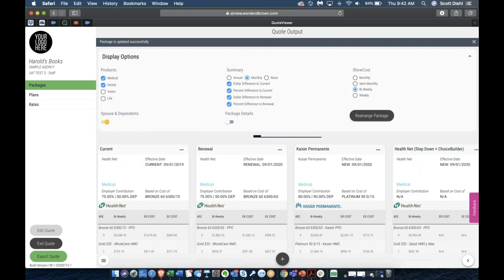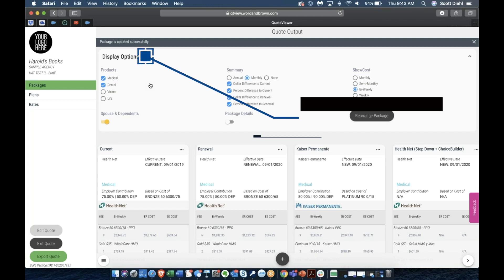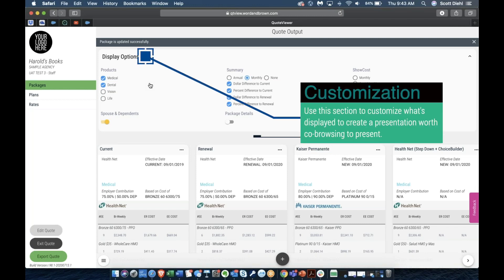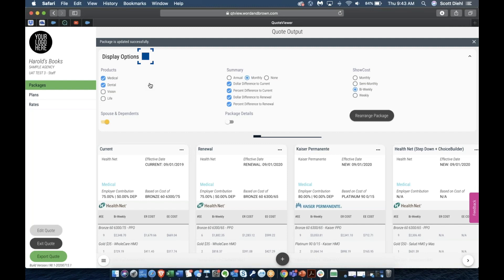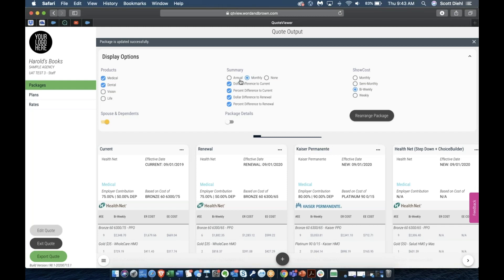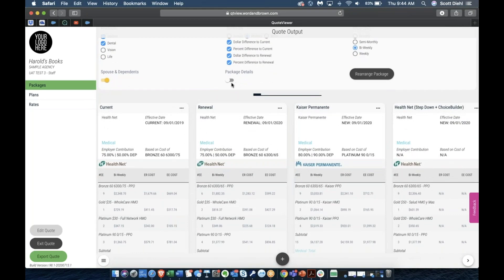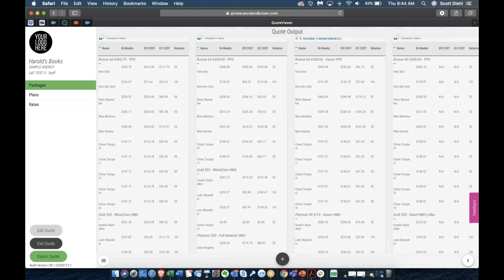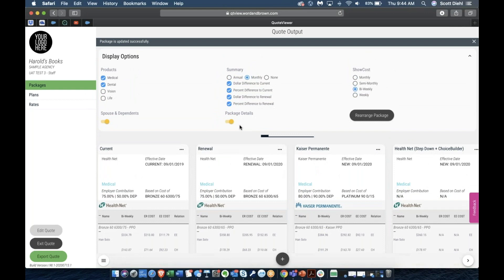WBQuote Lite - Output Display Options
Now you can customize the view of your output, create bundled packages of Medical, Dental, Vision and Life and present holistic benefit packages and packages comparisons.